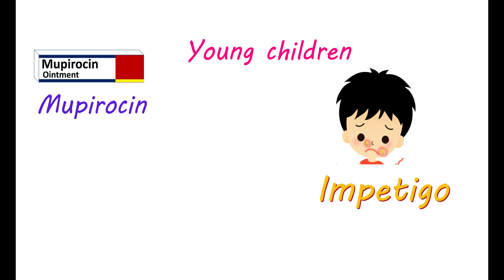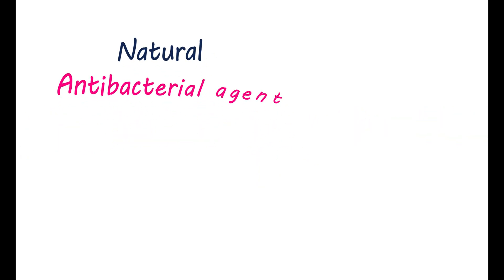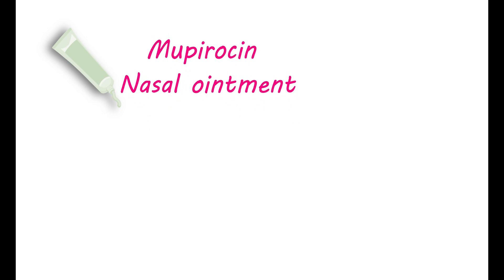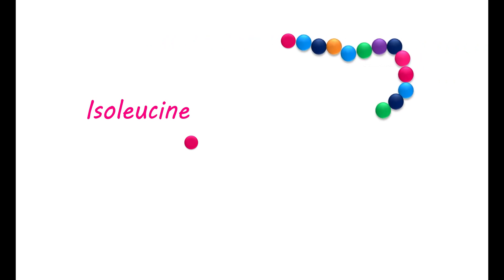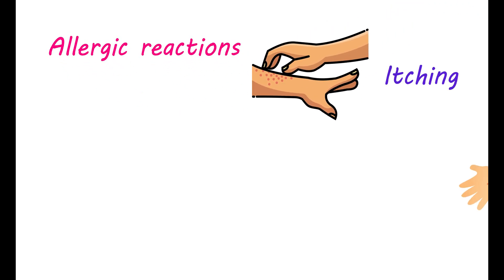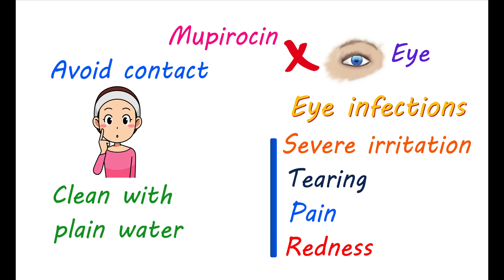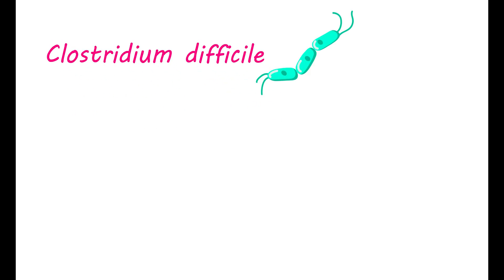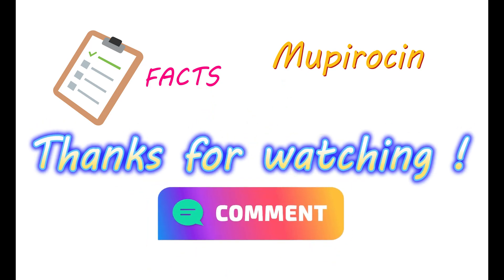Mupirocin ointment - FACTS You Should Know Before Use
Mupirocin ointment is used for topical purposes for treating bacterial infections and impetigo. It is also available as nasal ointment.

Topical mupirocin is an antibacterial agent that works by reducing protein synthesis in bacteria. It is available as a 2% ointment and cream. It should be applied as thin film three times a day to the affected area. Local reactions like burning, stinging, and itching may be observed. It can induce diarrhea in people due to the development of a Clostridium difficile infection.